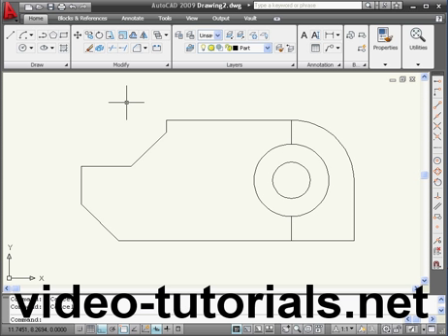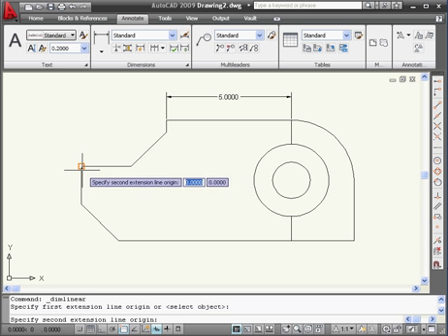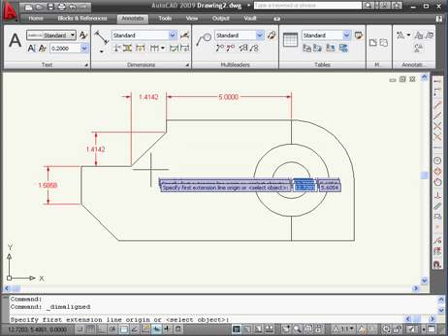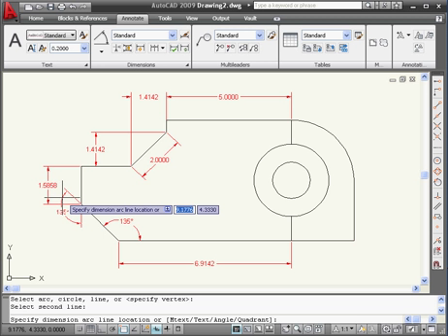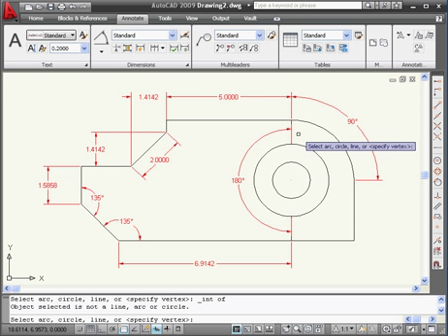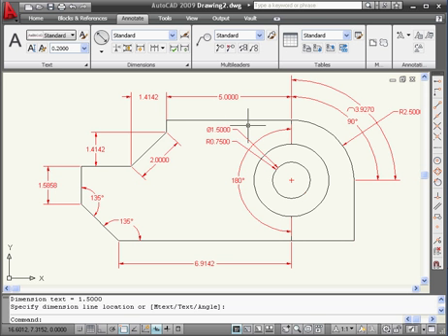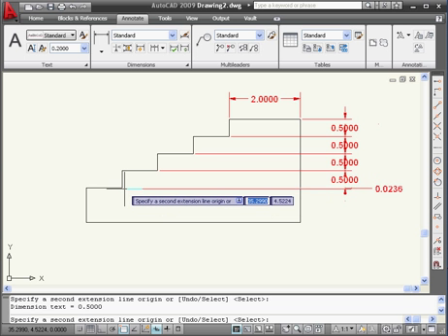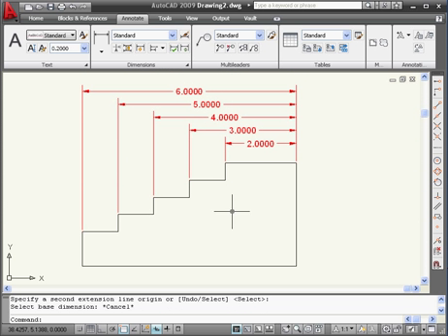AutoCAD 2009 tutorial Dimensions